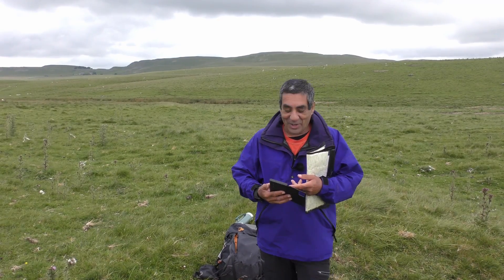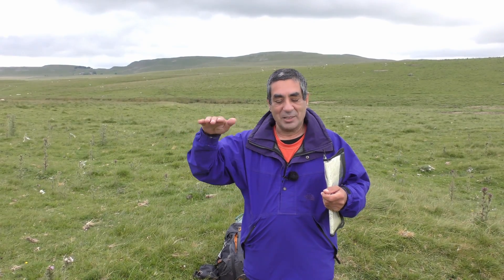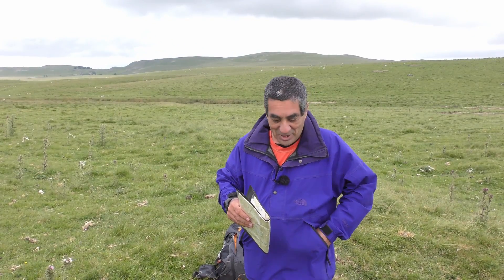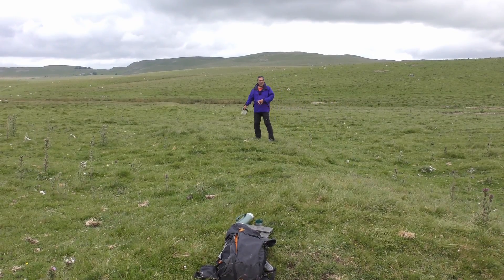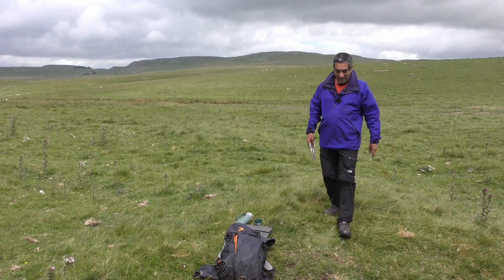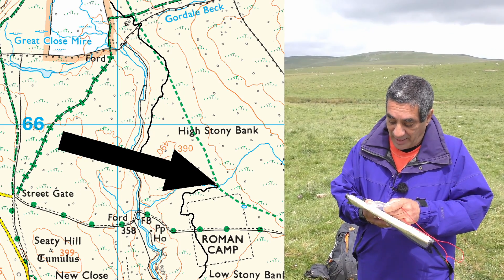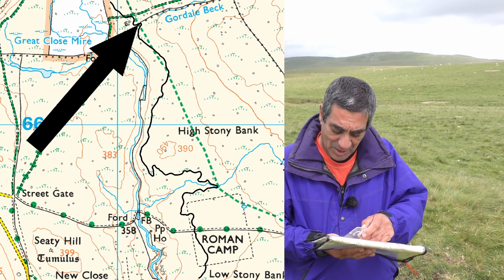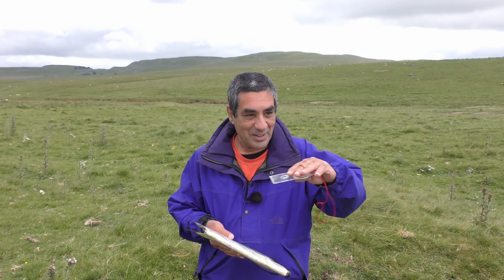How to follow a contour line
To stay at the same elevation, an altimeter can be extremely useful. An altimeter measures altitude, allowing you to know precisely when you are gaining or losing height.

However, if you don't have access to an altimeter, you can still navigate effectively using a map. Begin by identifying your current position on the map and finding a feature or landmark on the same contour line. It could be a rock, a tree, a path, or any distinguishable point that lies at the same elevation.

Once you have identified a point on the same contour line, walk towards it. It is important to note that the path you take does not have to be perfectly level. You might go up or down slightly along the way due to the natural undulations of the terrain. The key is to ensure that when you arrive at the intermediate point, you are at the same height as when you started. By repeating this process—identifying a point on the same contour line and walking towards it—you can maintain your elevation until you reach your final destination. This method, though simple, requires careful observation and map-reading skills, making it an invaluable technique for anyone traversing hilly or mountainous regions.